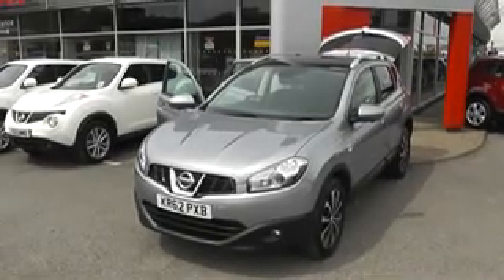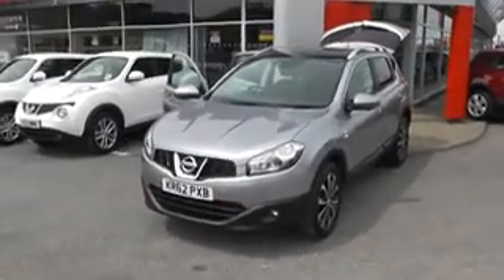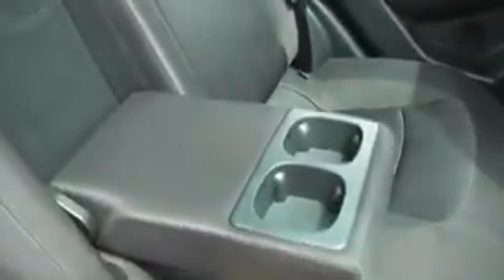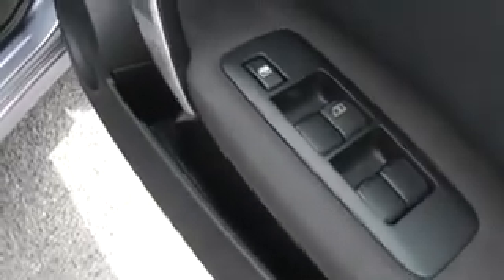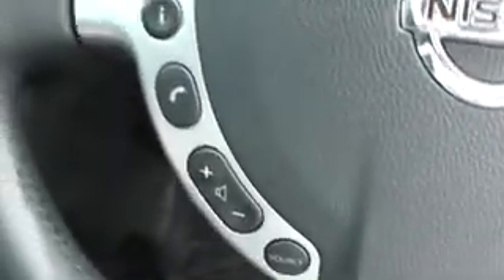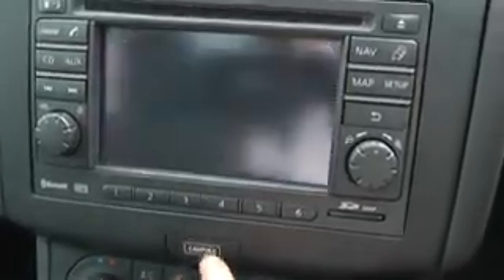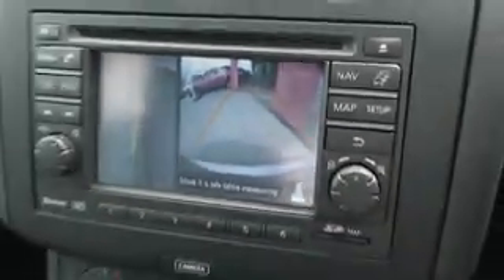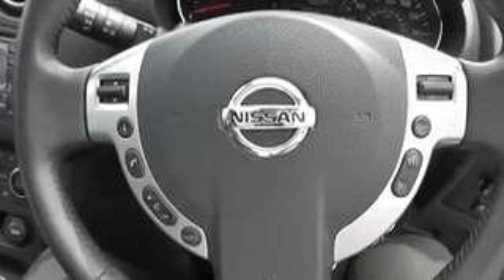Used Nissan Qashqai NTec at Wessex Garages l Hadfield Road l Silver l KR62PXB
you are viewing our used Nissan Qashqai NTec, finished in Silver, at our showroom on Hadfield Road in Cardiff.